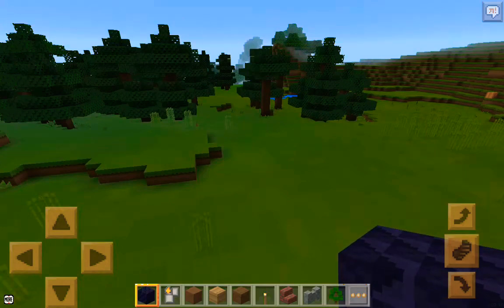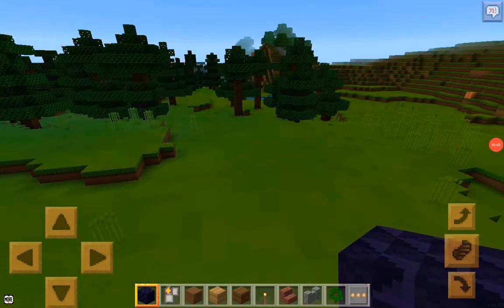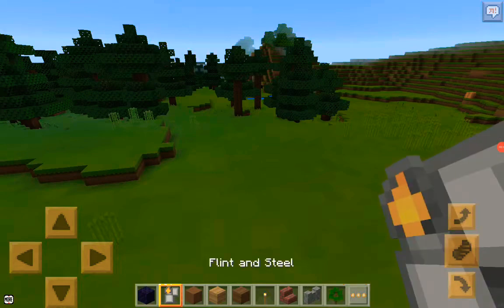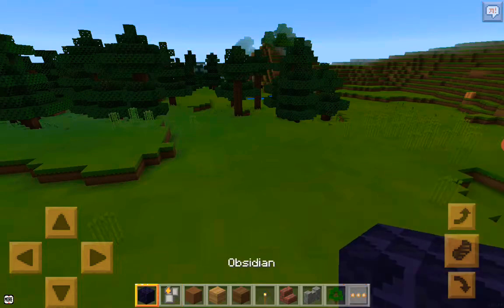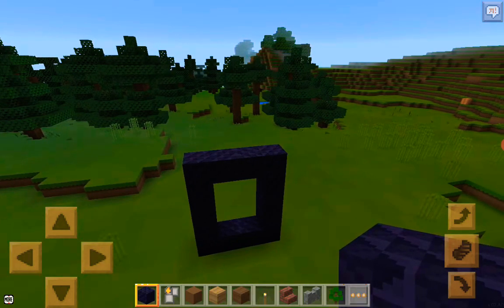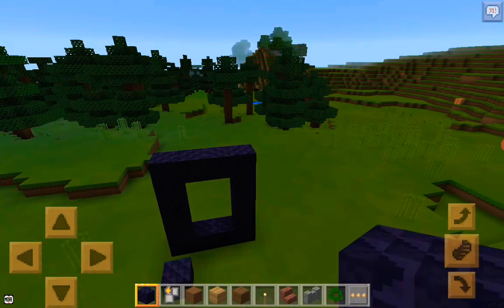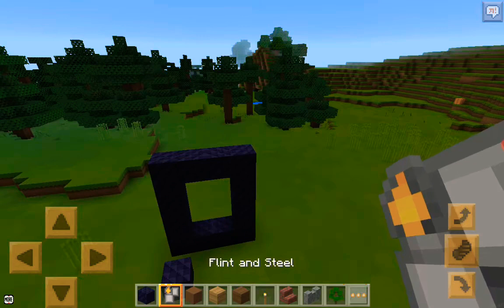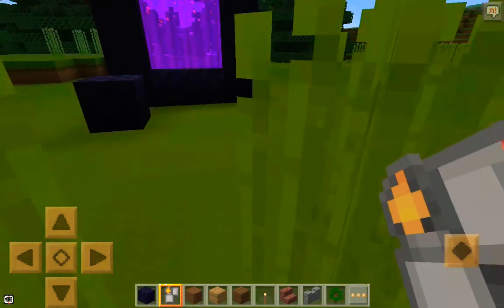How to make nether portal in Minecraft or Lokicraft